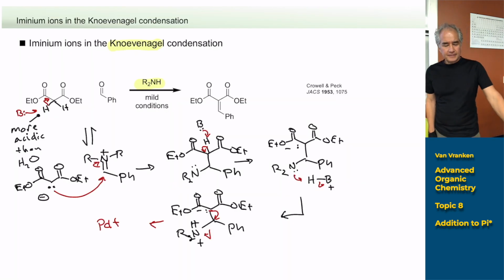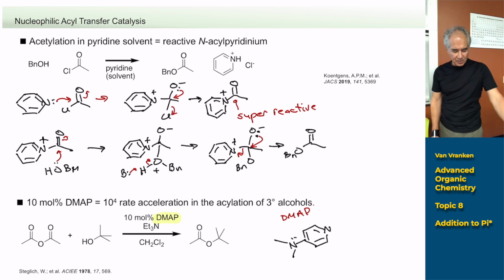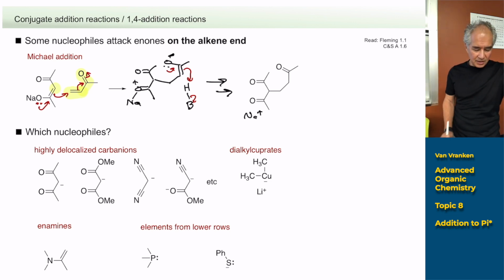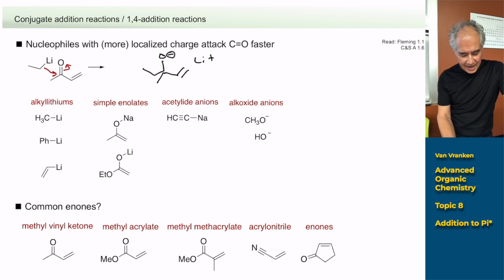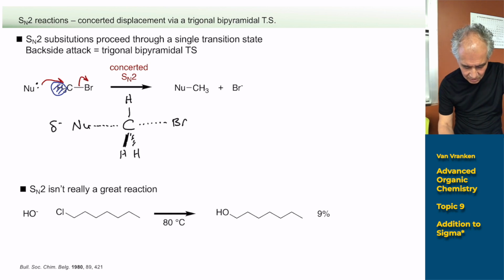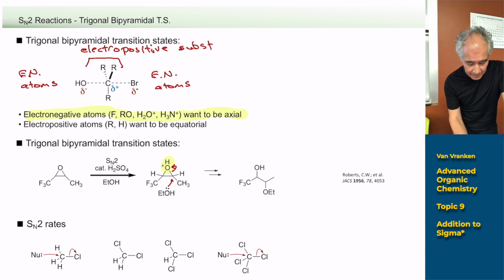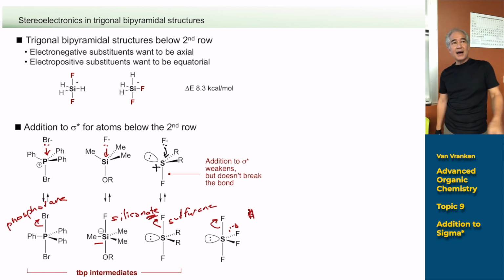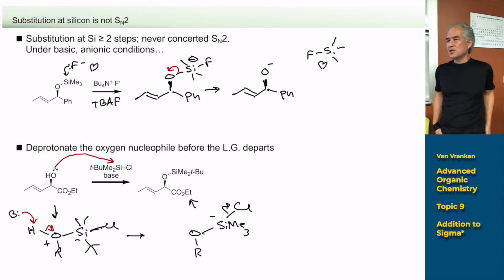Advanced Organic Chemistry - Addition to Pi Star II